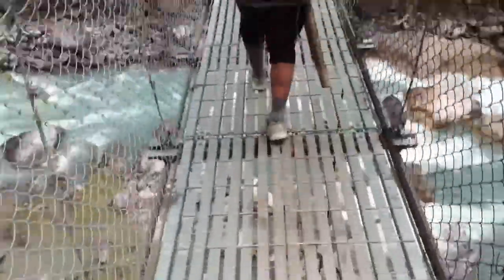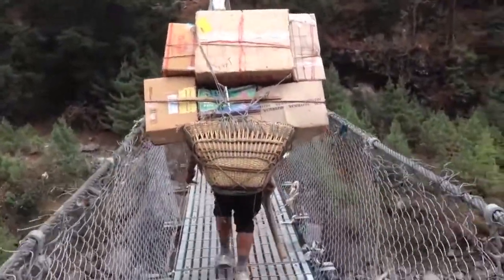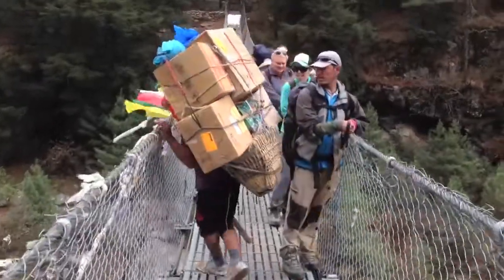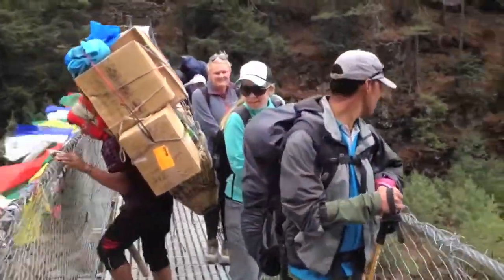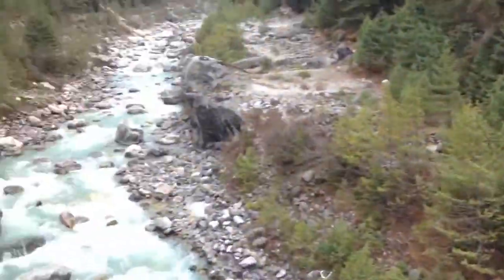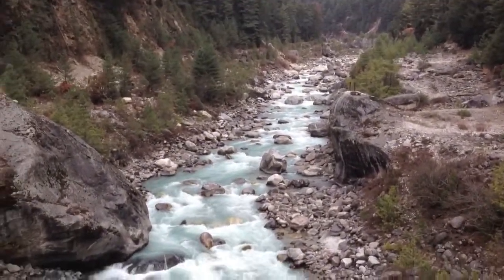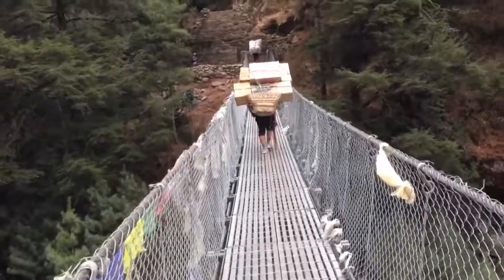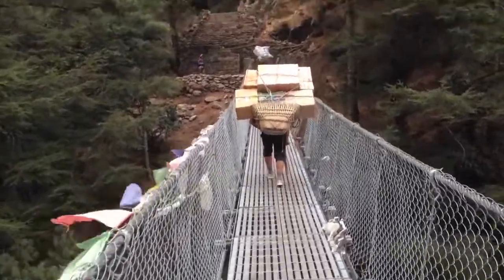Everest Files author Matt Dickinson reports from the roof of the world - Clip 1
Everest summiteer Matt Dickinson celebrated the twentieth anniversary of his ascent by joining Jagged Globe's 2016 Everest South Col expedition as the team's official 'Writer in Residence'.

In this series of video clips, Matt reveals the sights he encountered during his journey.

Here, we see him following a Sherpa carrying a huge load across one of the main suspension bridges over the Khumbu River.